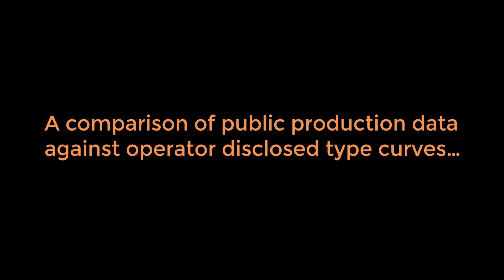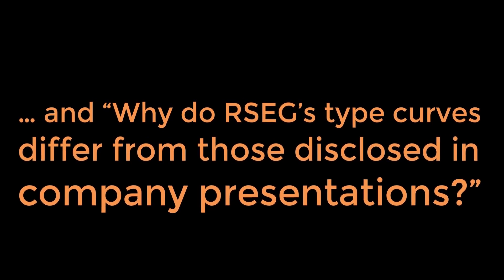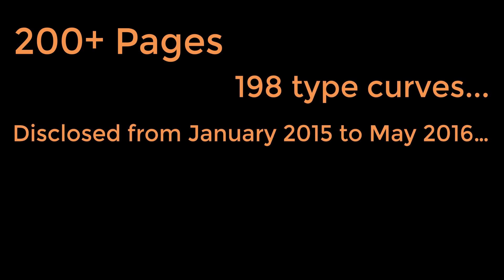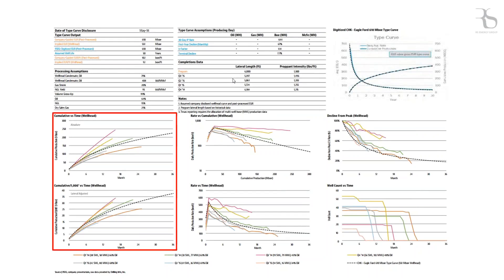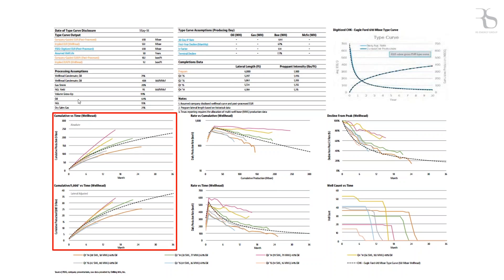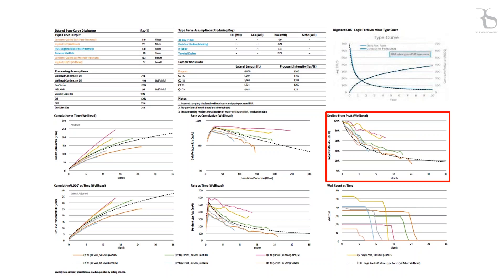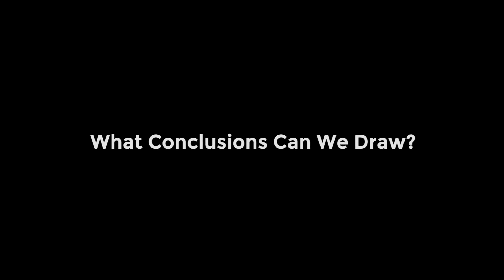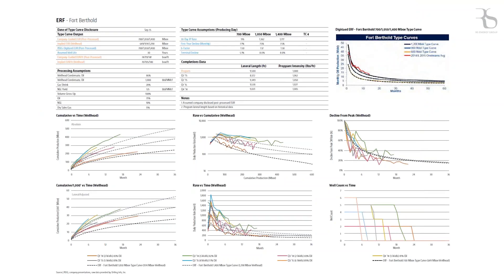RSEG: Type Curve Compendium (Jan 2015-May 2016)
As an independent research firm, RS Energy Group (RSEG) recently evaluated 58 E&P companies across the U.S. and Canada, comparing their disclosed production type curves against the most current public production data.  RSEG analysts determined which operators are meeting their type curves and the 38% that fell short.  Check out our approach in this clip from a recent customer webinar.